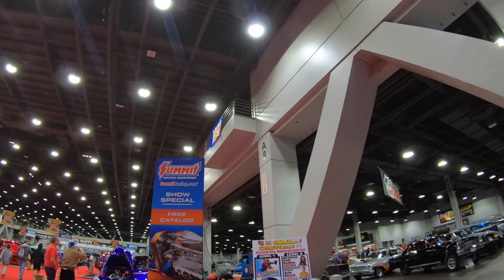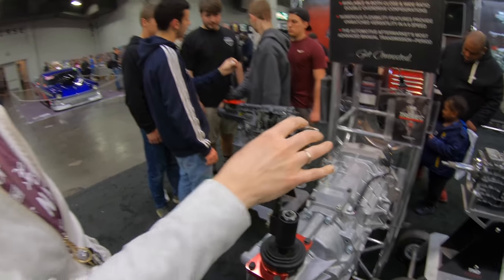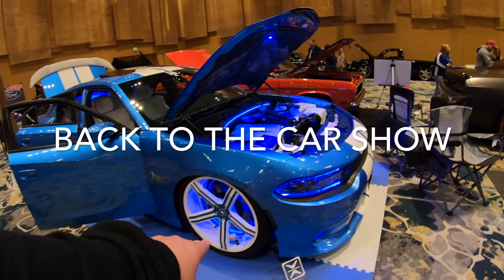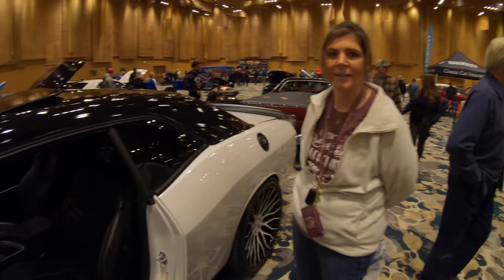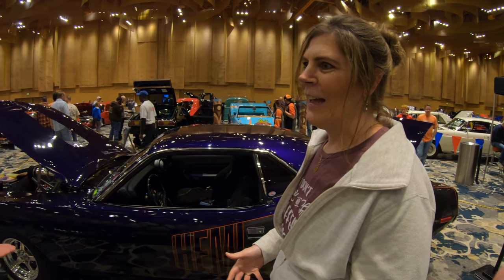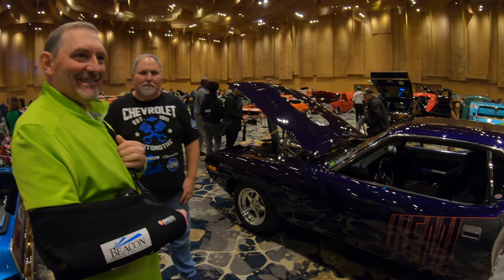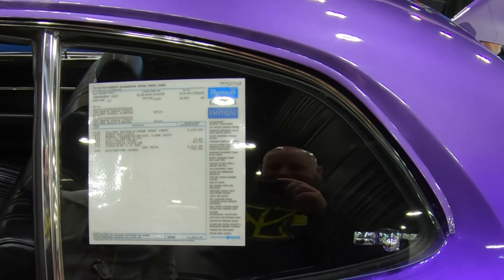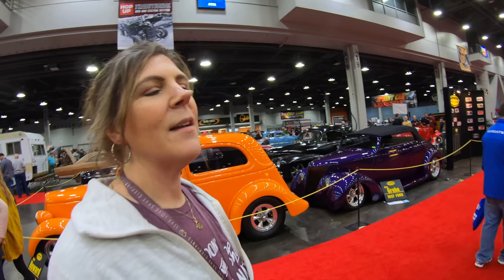Checking out the 2020 World of Wheels Classic Car Show & Meeting WWE Superstar Seth Rollins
Check out the NEW Website to purchase items:
Check back daily as I will post more for sale

Clint Miller
484 E. Carmel Dr. #127